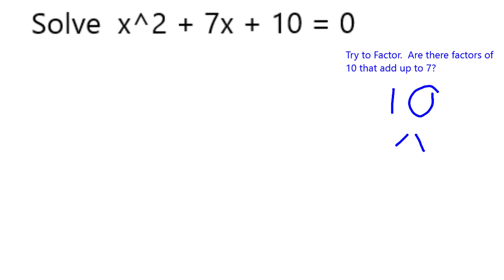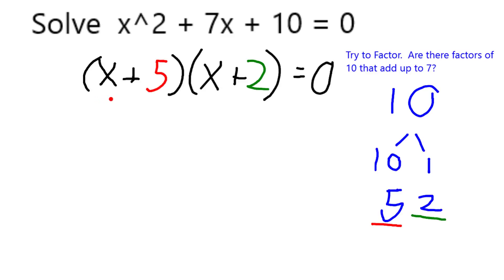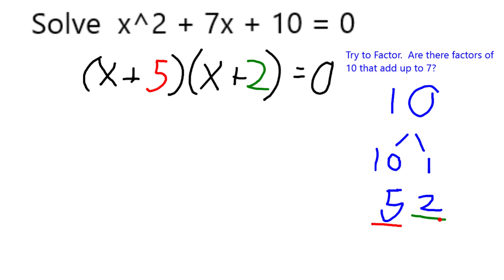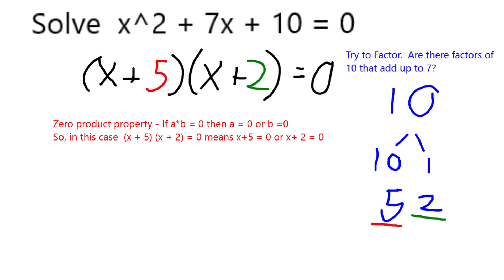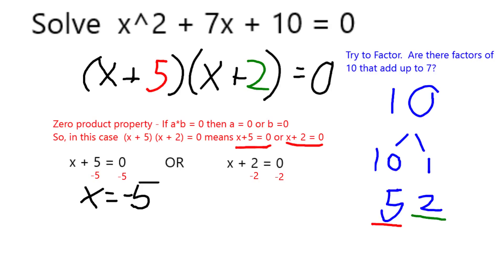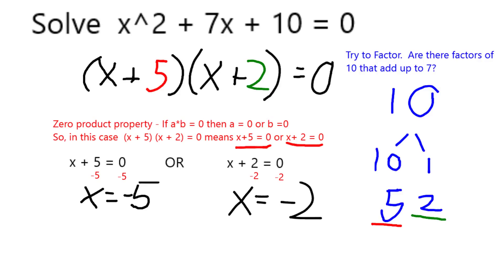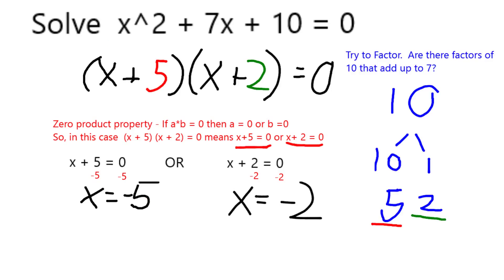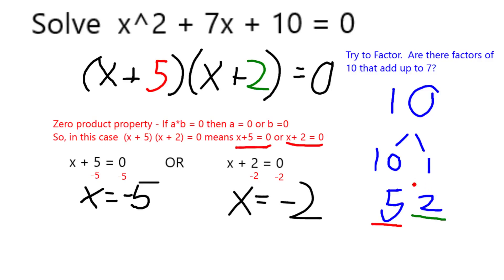Solve x^2 + 7x + 10 = 0 by Factoring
Example of how to solve a quadratic equation by factoring and applying the zero product property.